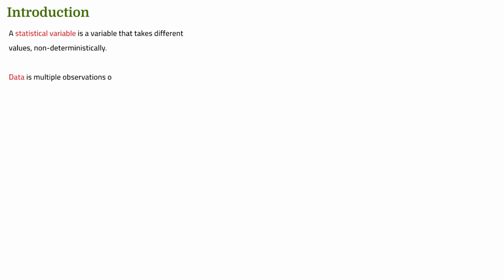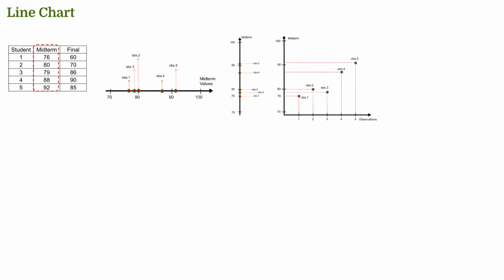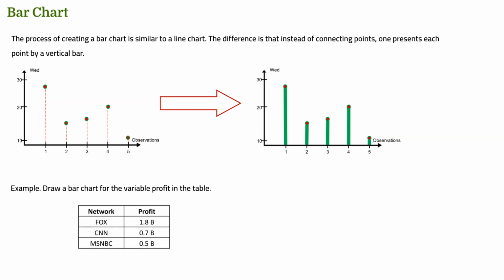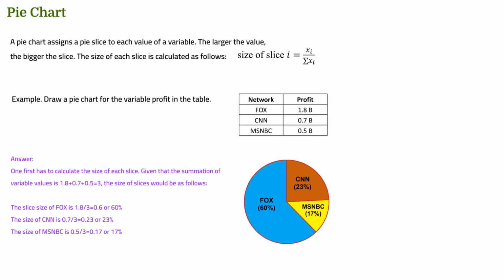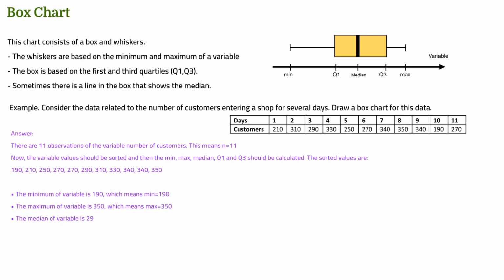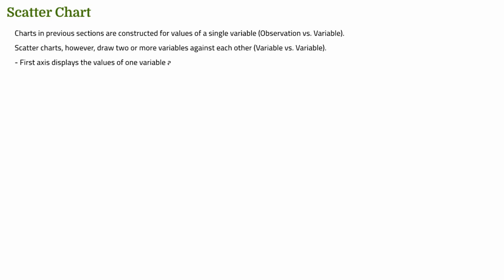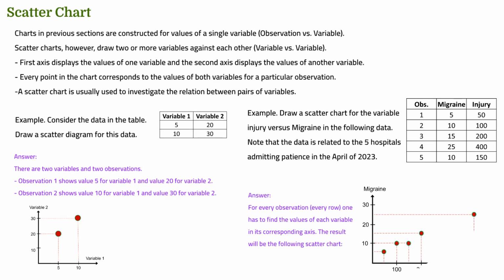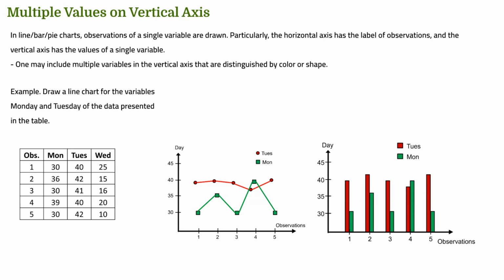Basics of Statistics | Variables and Visualization